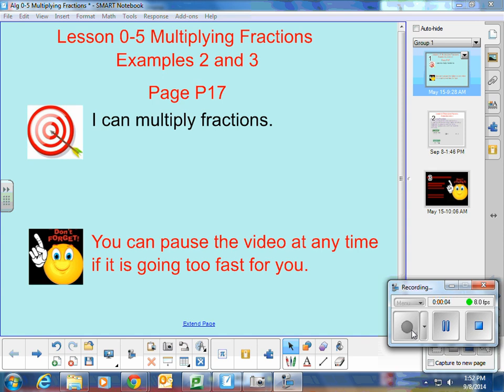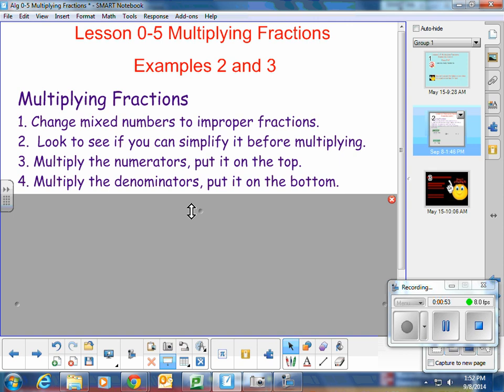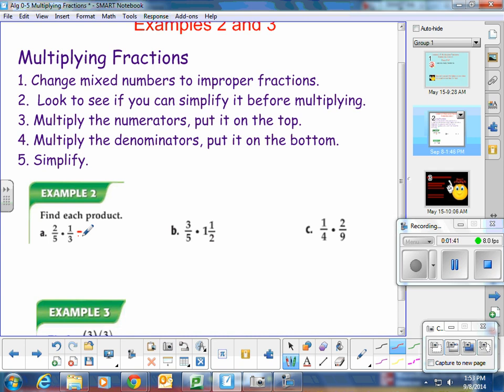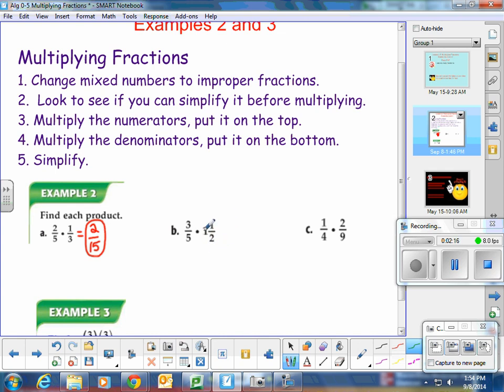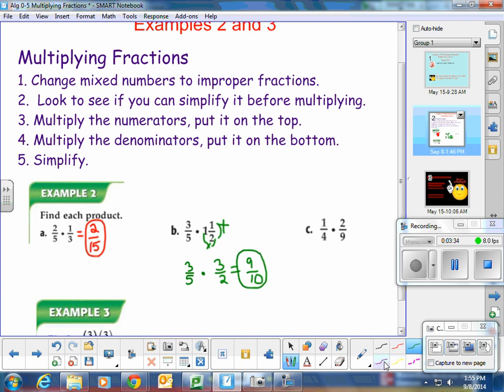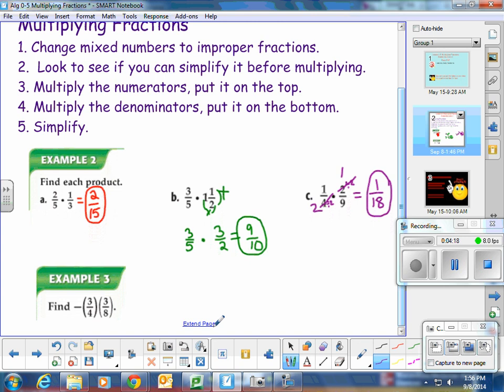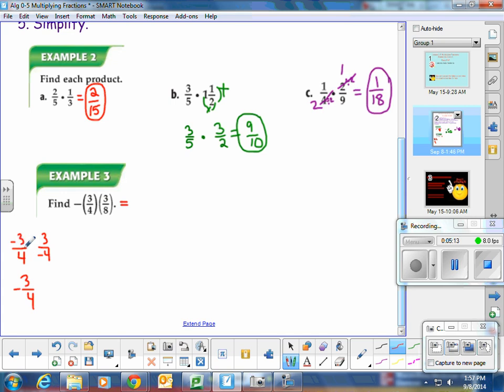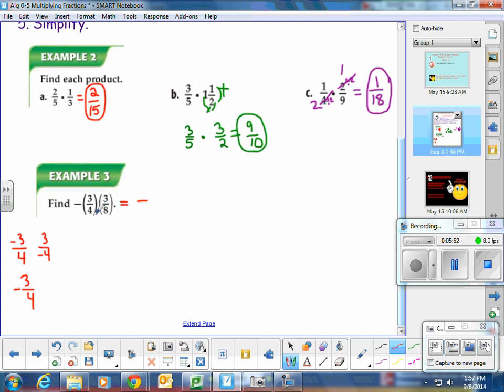Alg 0 5 Multiplying Fractions